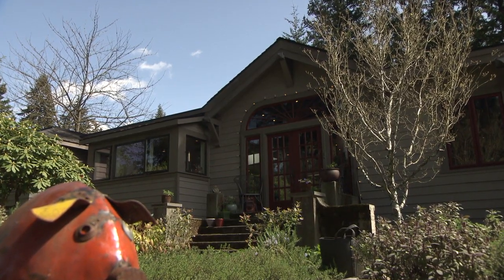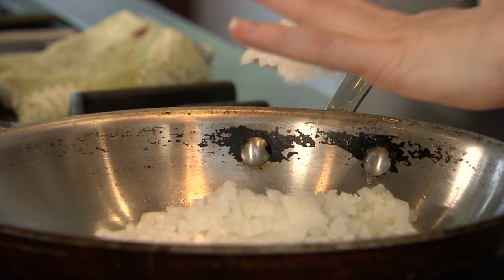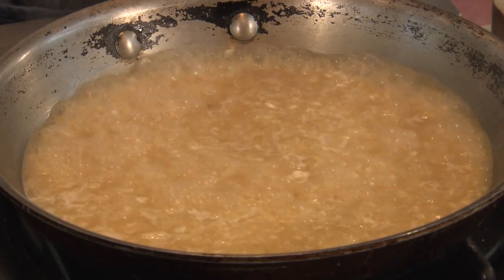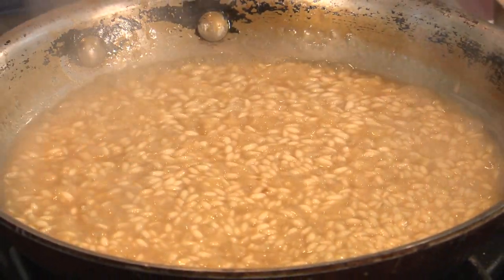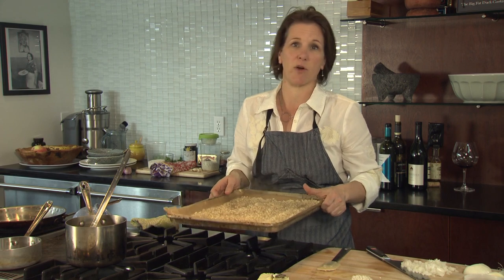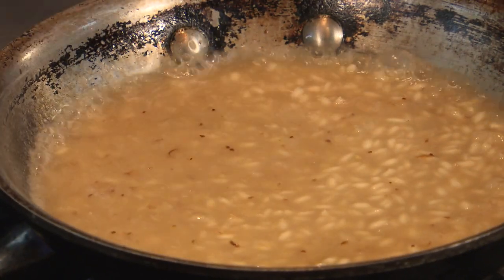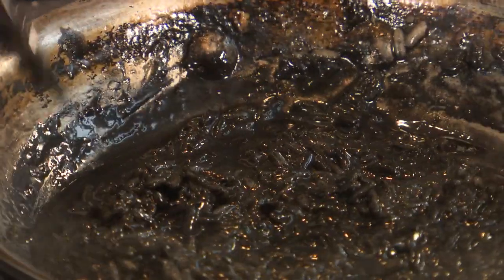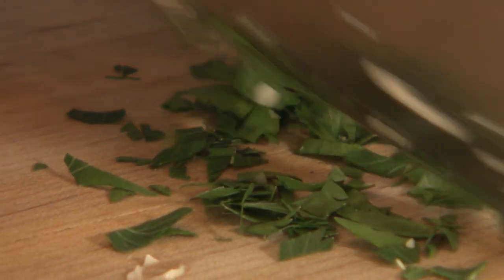Risotto Nero | Chef Holly Smith | Cooks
Chef Holly Smith from Café Juanita shows us how to make risotto nero.

KCTS 9 is made possible by viewers like you. Thank you!